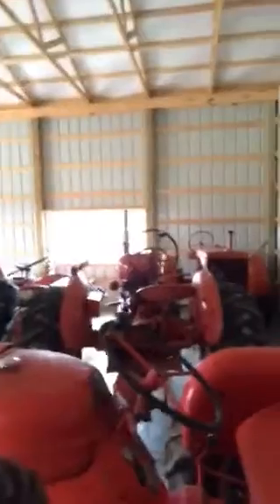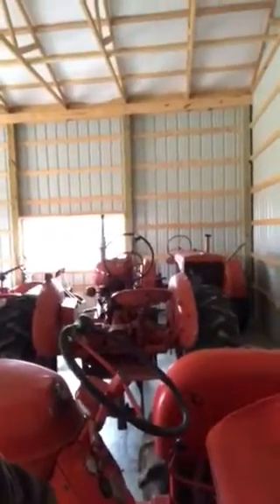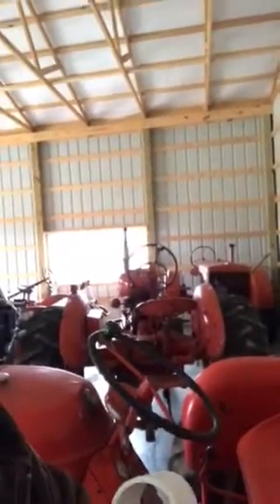Making Sap Bag Holder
Using 3” PVC to make Maple Sap Bag Holders